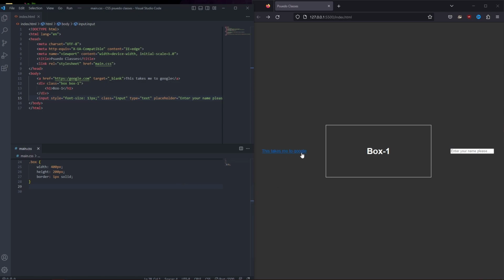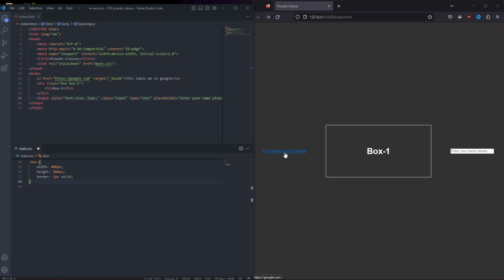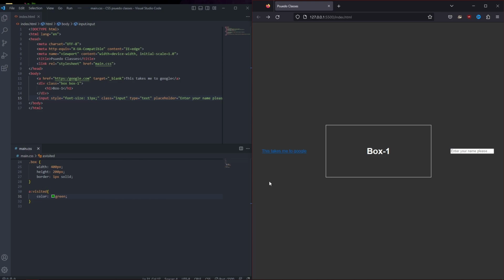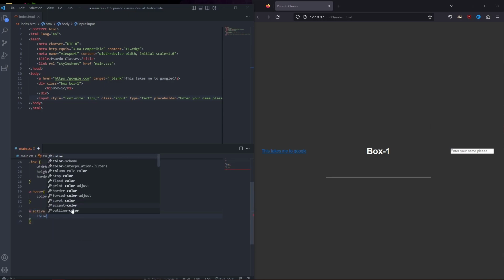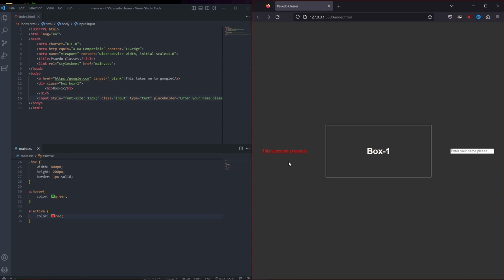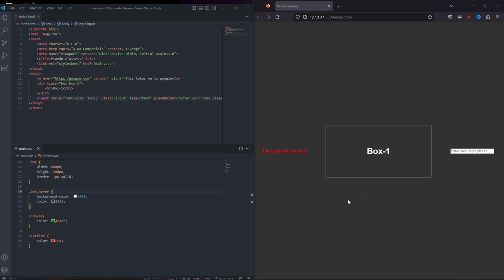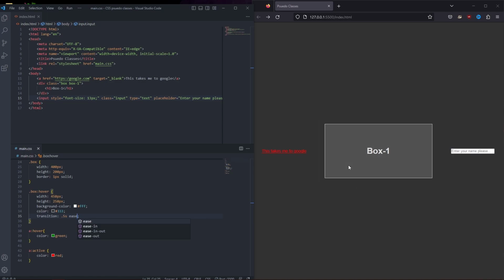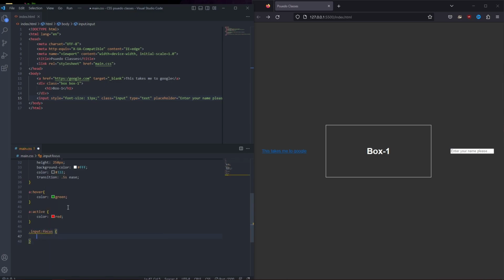CSS Pseudo Class Property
Today we are going to be talking about psuedo classes, these are used in css to determine a special state of a certain element. It can be used for events where a user would hover their mouse over an element, change the color of visited, unvisited or active links and even style and element in a certain way when it's in focus.

0:00 - Intro
0:33 - Hyperlink
1:53 - Div box
3:06 - Input text
3:51 - Outro

▬ Resources  ▬▬▬▬▬▬▬▬▬▬

▬ Socials  ▬▬▬▬▬▬▬▬▬▬

This video is meant to achieve the goal of teaching you what the CSS Pseudo property is and how to use it in conjunction with HTML. It further explains the why you would want to use a certain type of property over the other depending on the situation you are presented with